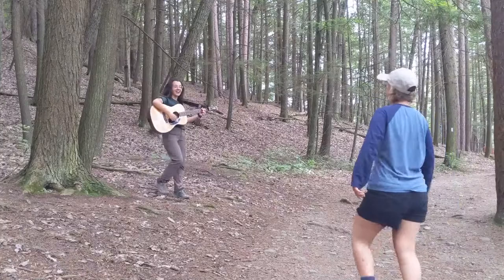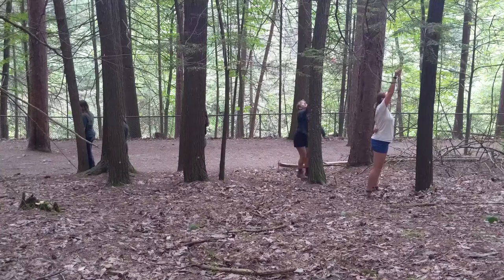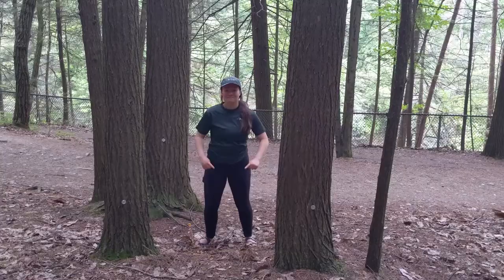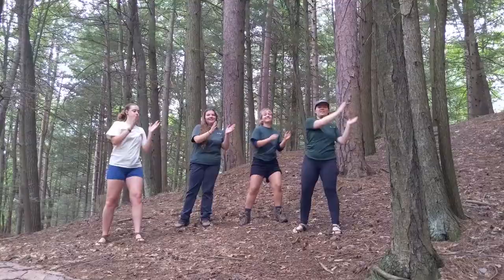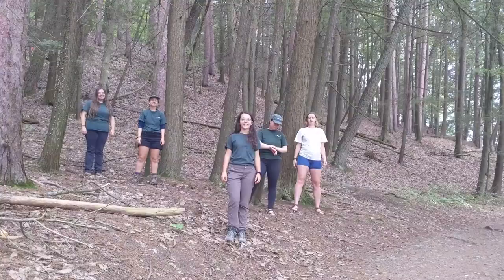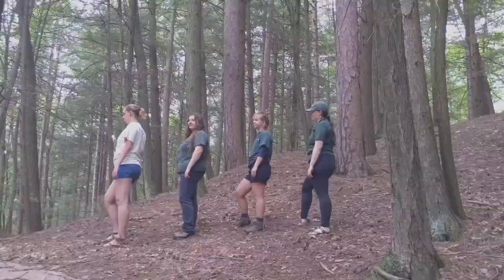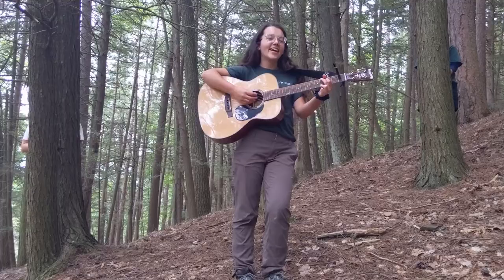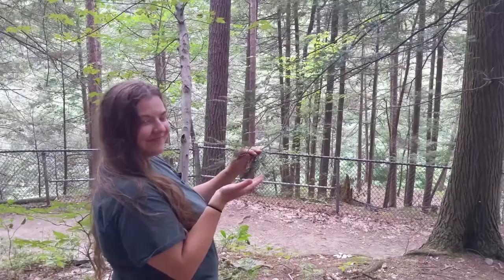H.W.A. -- Hemlock Woolly Adelgid Song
An educational song about Hemlock Woolly Adelgid (Adelges tsugae), an invasive insect that is threatening the health of Eastern Hemlock (Tsuga canadensis) trees.

Lyrics written and performed by Shelby Crawford, Finger Lakes Region Environmental Education SCA.
Other participants: Jasmine Schmidt, Megan Holman, Carlin Wakefield, Christina Morrow.

Learn more about Hemlock Woolly Adelgid here:
blogs.cornell.edu/nyshemlockinitiative/hemlock-woolly-adelgid/